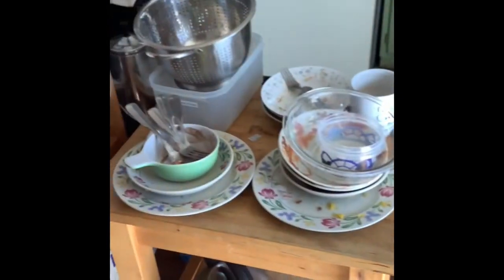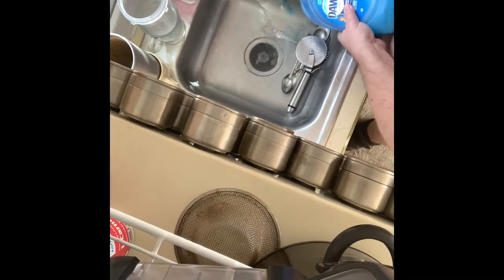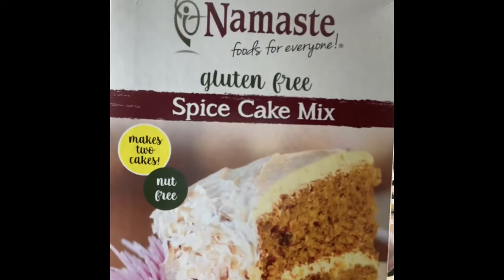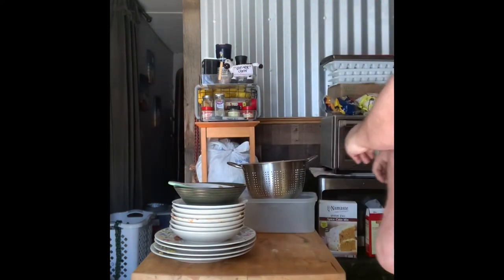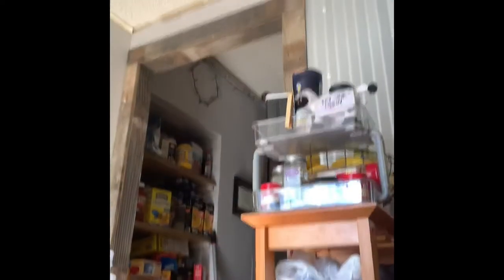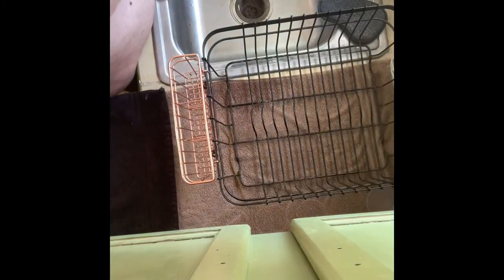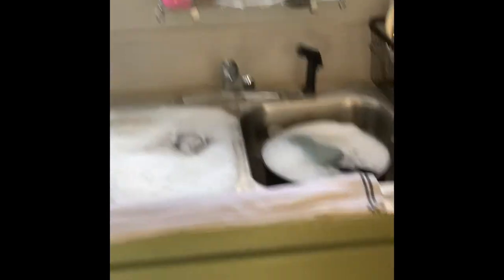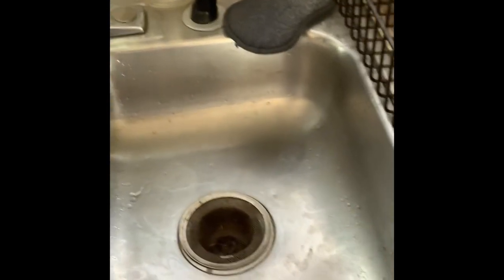Kitchen cleaning 101 part 1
In this video I talk about how to organize the dishes so they aren’t an overwhelming amount. This is geared towards those who do the dishes by hand.